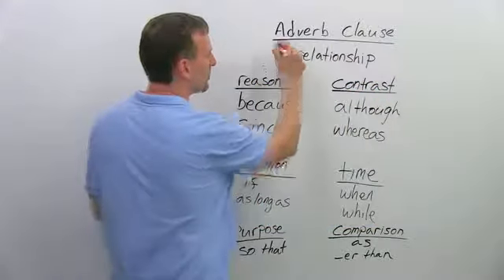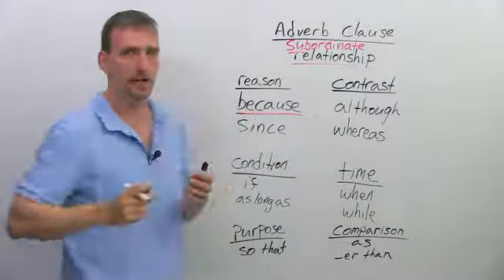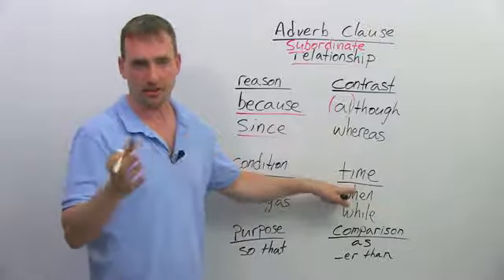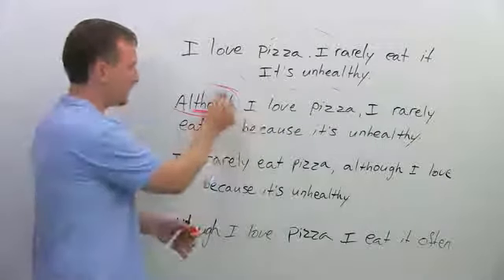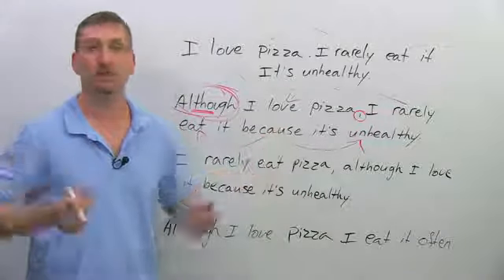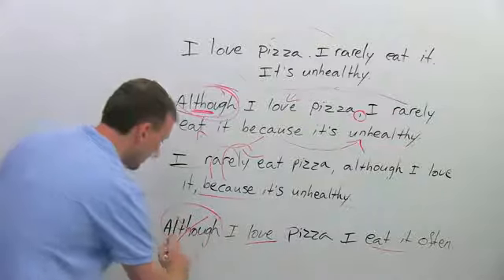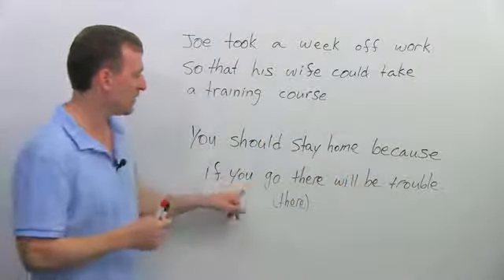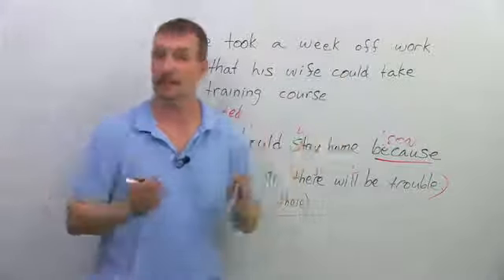Adverb clause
Study perpose